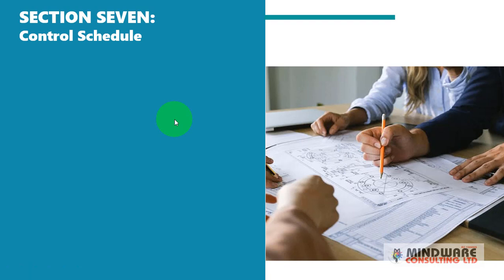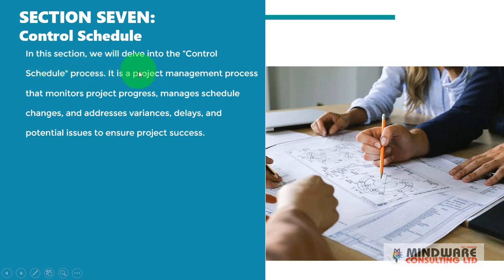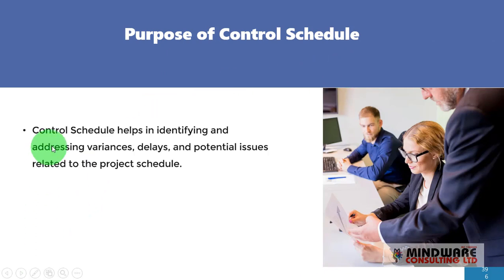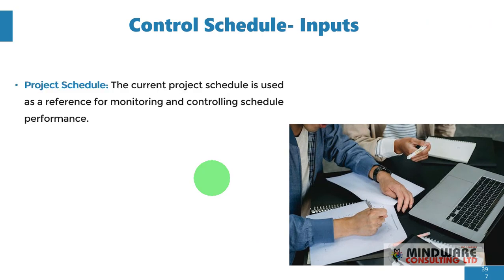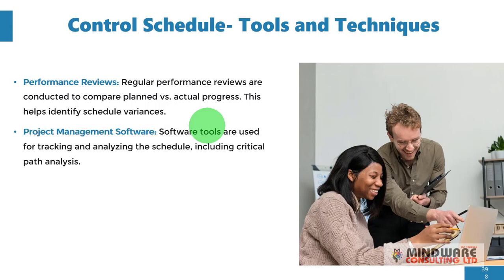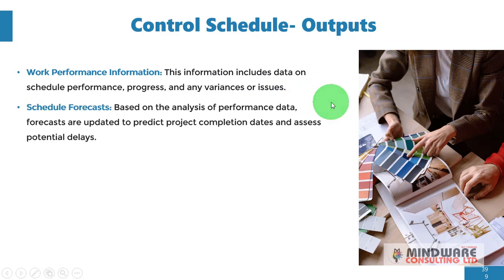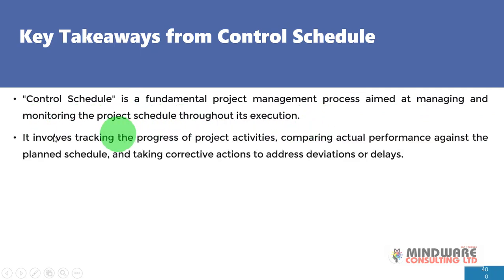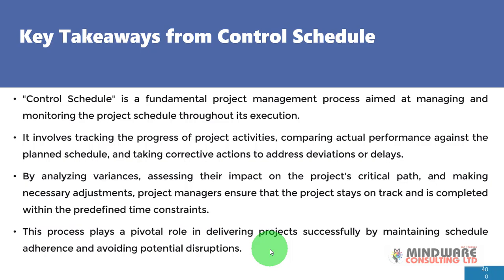Module Six | Section Seven: Control Schedule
In this section, We'll learn the project management process that monitors project progress, manages schedule changes, and addresses variances, delays, and potential issues to ensure project success.

This is what the " control Schedule" process is all about.

By the end of this section, you should be able to:

•Understand the importance of control schedule.
•Identify the inputs, tools and techniques, and outputs of the “control schedule" process.
•Learn about different methods for controlling schedule.